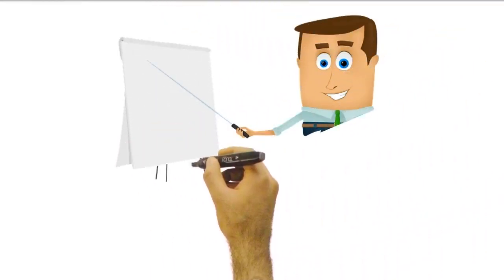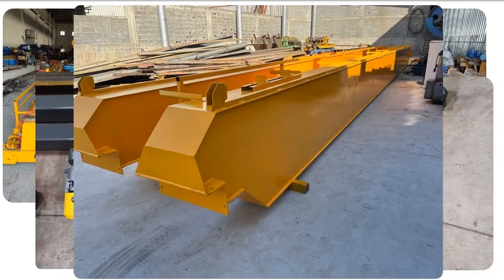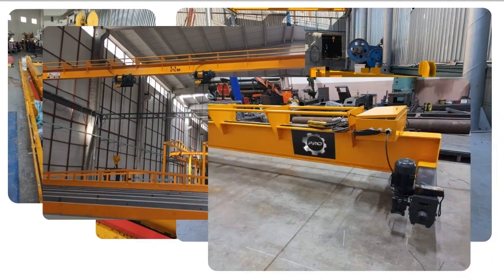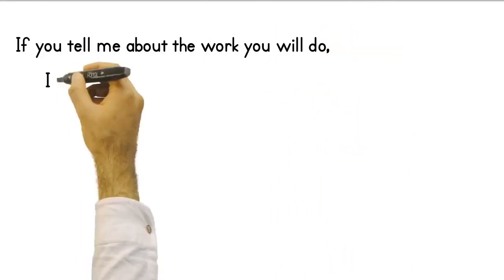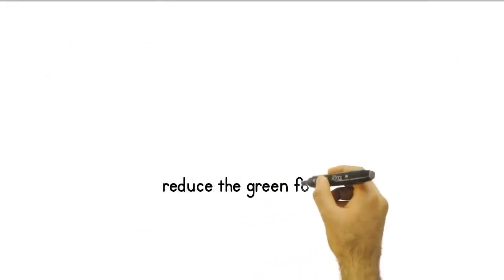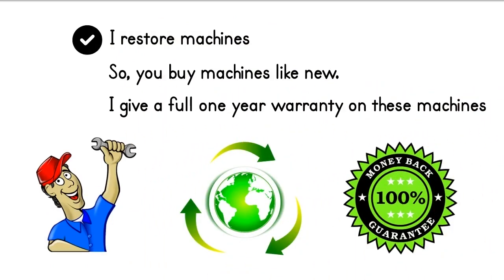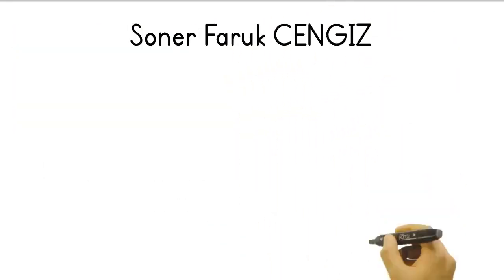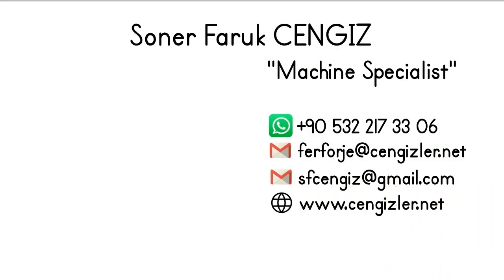Turkish-Made Cranes for Factories and Depots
Discover our high-quality cranes made in Turkey in our latest YouTube video. If you're in need of top-notch cranes for your factory or depot, you're in the right place. We have a wide selection available, and we're here to meet your needs.